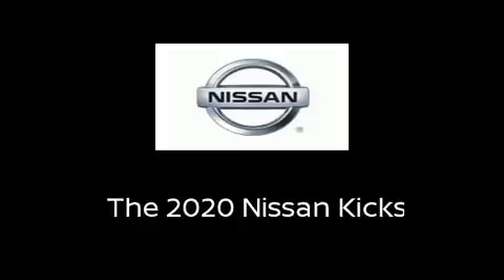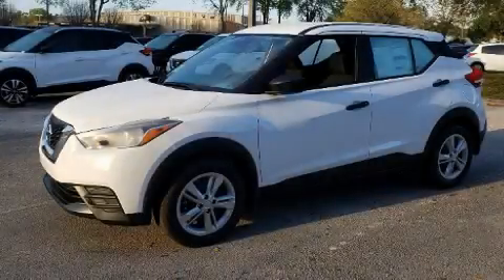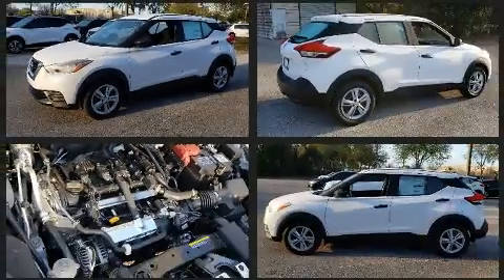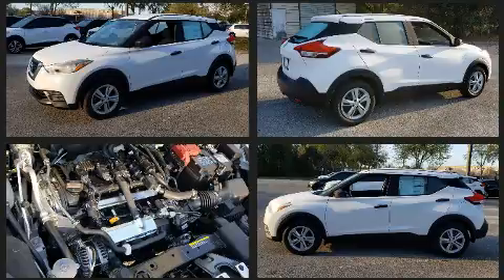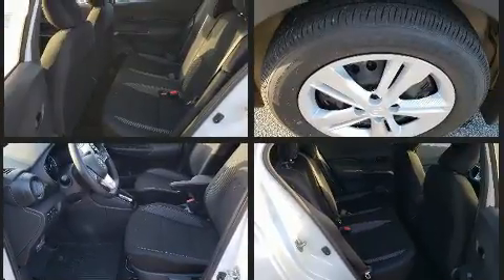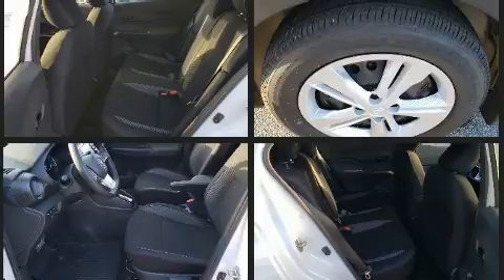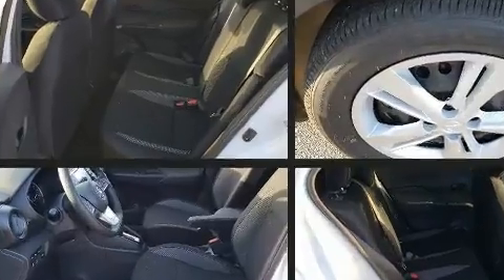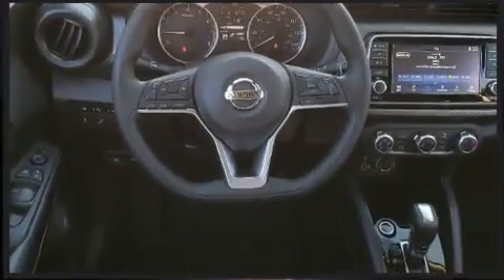2020 Nissan Kicks S in Jacksonville, FL 32256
You can expect a lot from the 2020 Nissan Kicks. Smooth gearshifts are achieved thanks to the efficient 4 cylinder engine, and for added security, dynamic Stability Control supplements the drivetrain. Top features include a split folding rear seat, front and rear reading lights, front bucket seats, air conditioning, lane departure warning, remote keyless entry, rear wipers, and cruise control. Passenger security is always assured thanks to various safety features, such as: head curtain airbags, front and rear side impact airbags, traction control, brake assist, a panic alarm, and ABS brakes. Our aim is to provide our customers with the best prices and service at all times. Stop by our dealership or give us a call for more information.